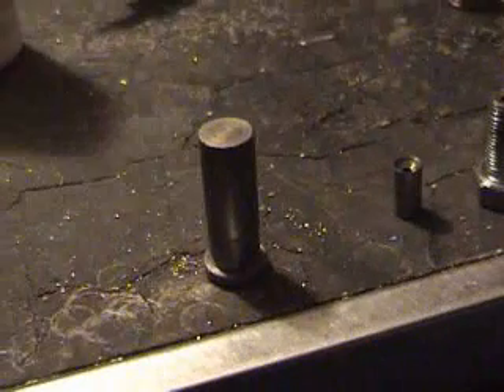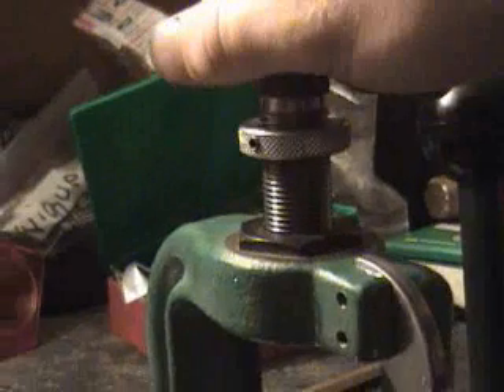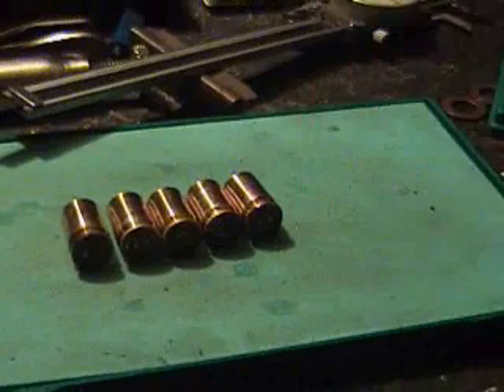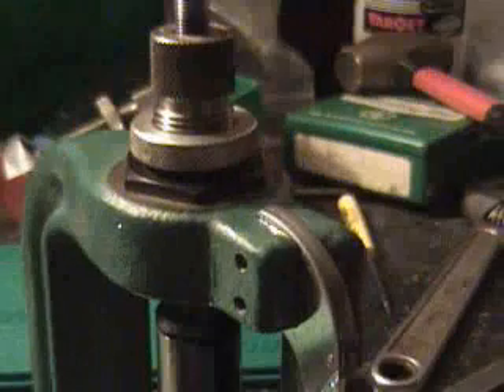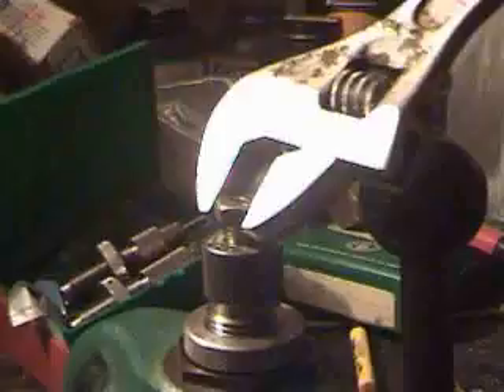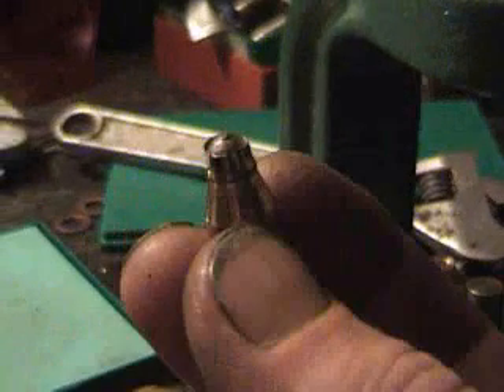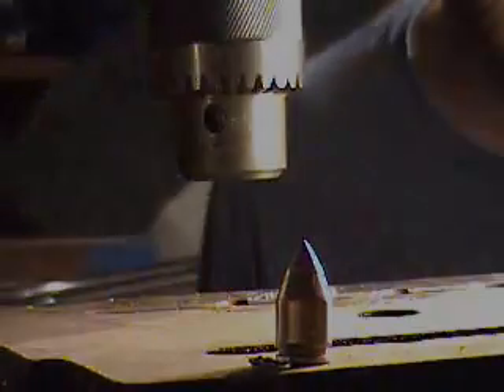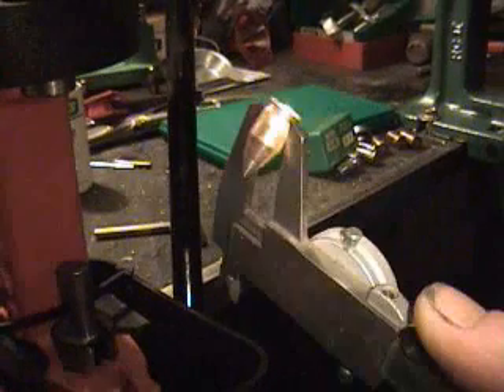swaging Pt. 2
Swaging .452" bullets for the 450 Bushmaster using common reloading equipment